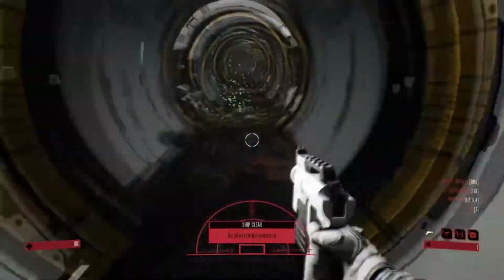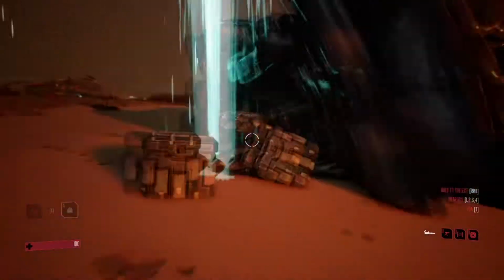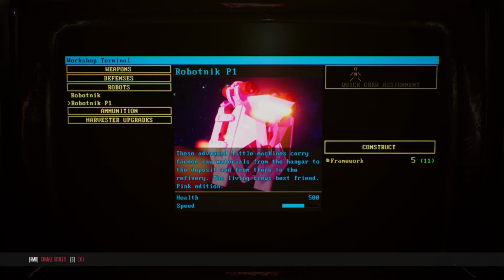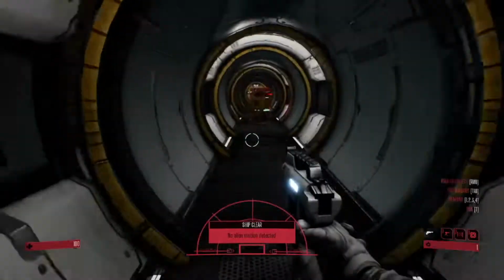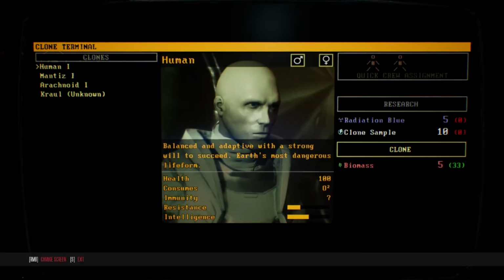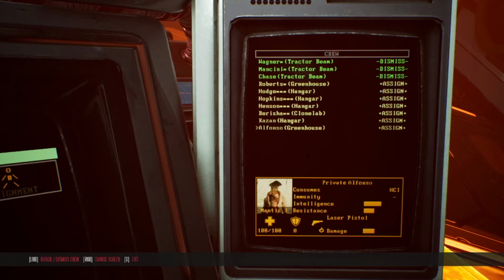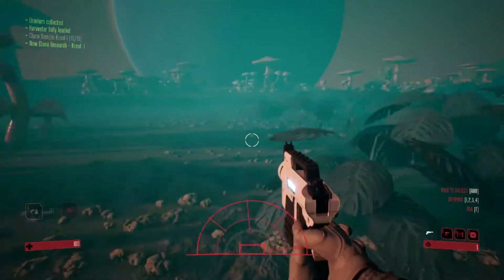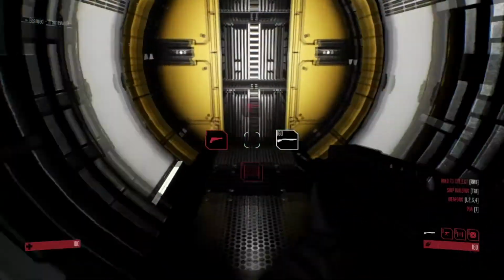Genesis: Alpha One / part 11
Some more time shopping around for resources and upgrades, here... of particular note is that I find a robot upgrade. And of course, it is the pink one.